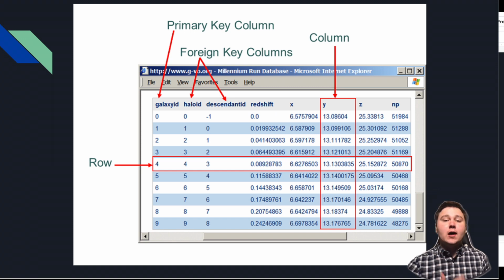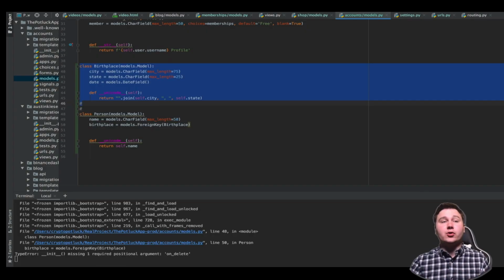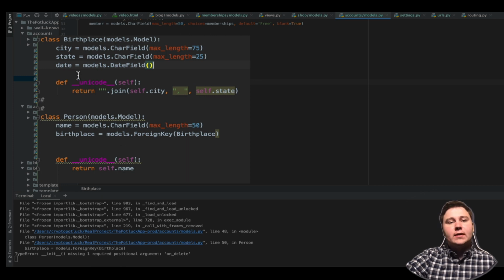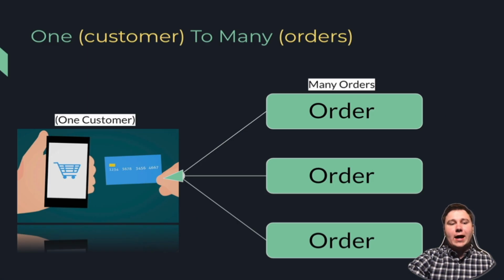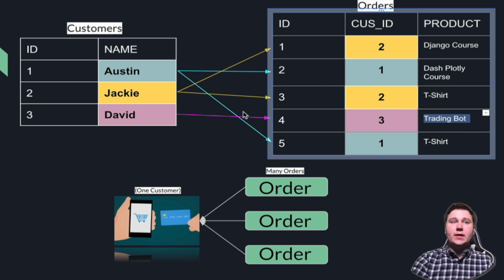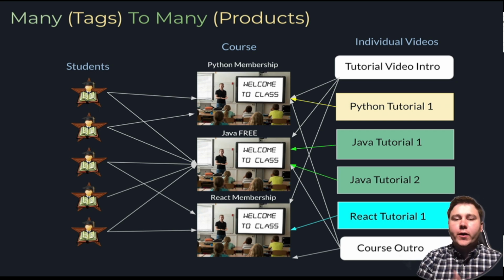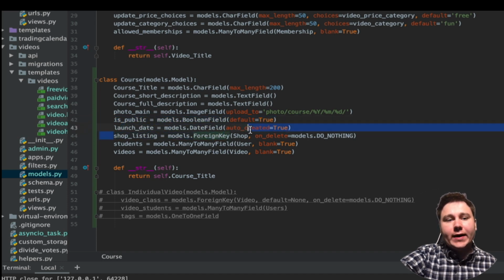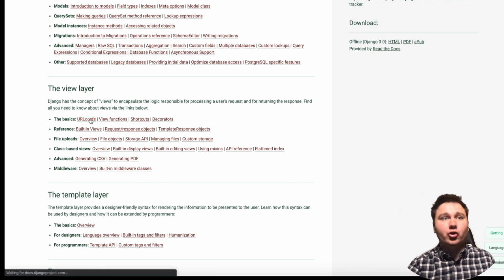Django Relationships: ManyToManyField , ForegnKeyField , OnetoManyField